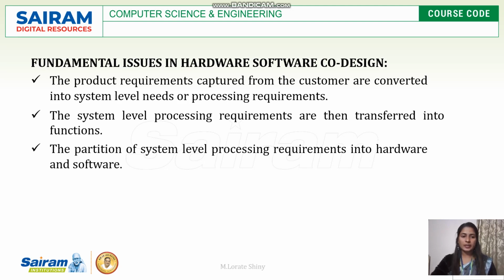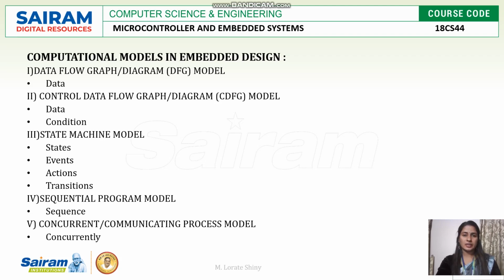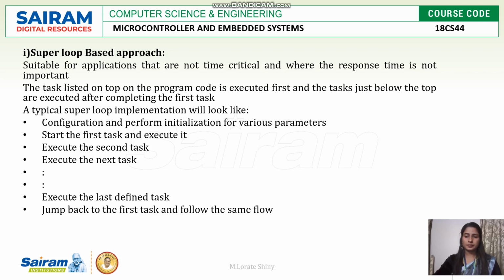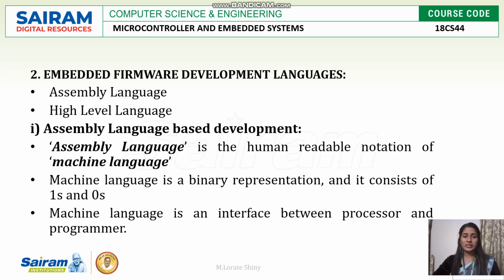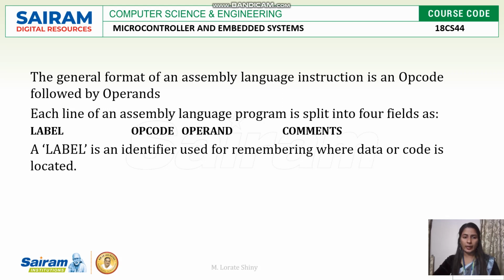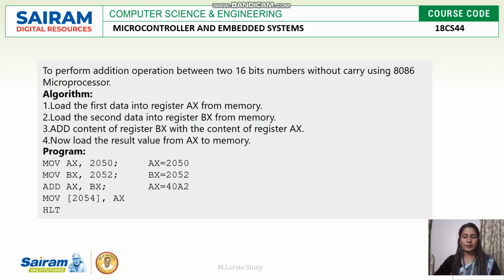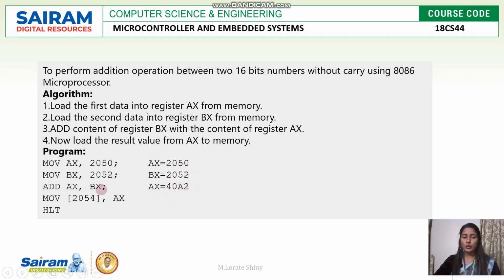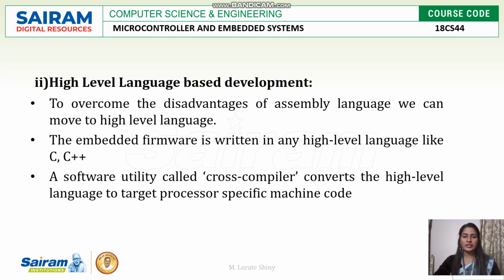Lecture Video_18CS44_MCES_Module 4_HardwareSoftwareCoDesign and Embedded firmwareDesign_Lorate Shiny